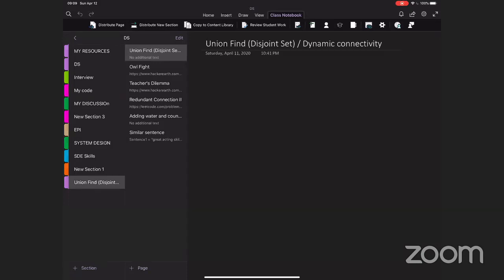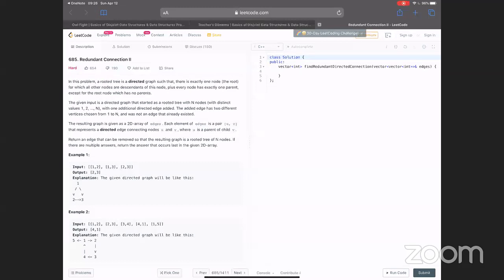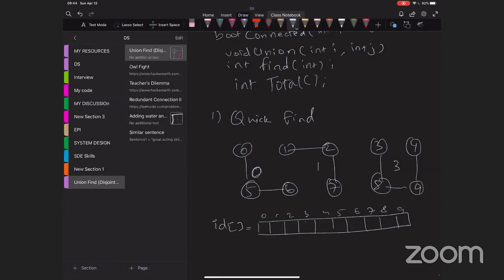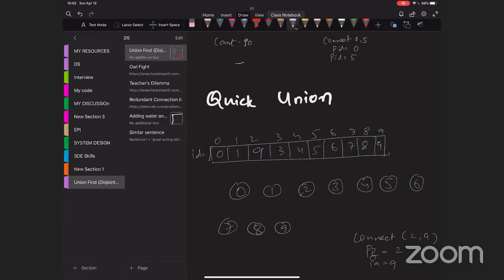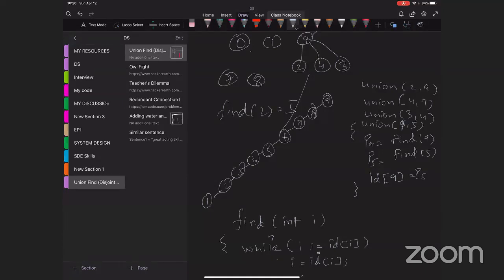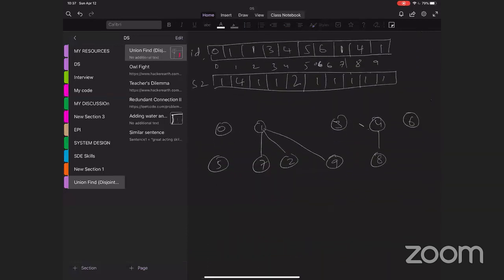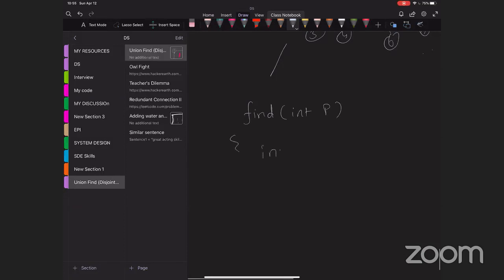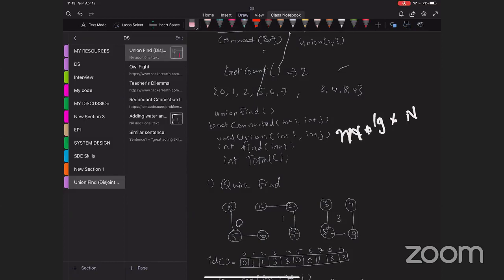SDE Skills - Weekly Session (Union Find)